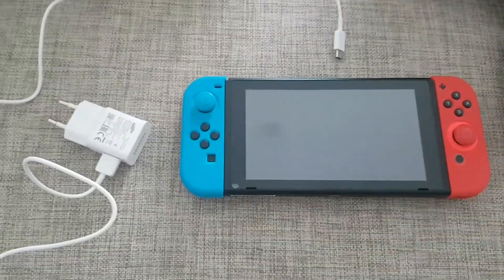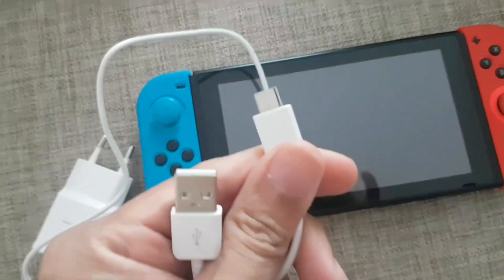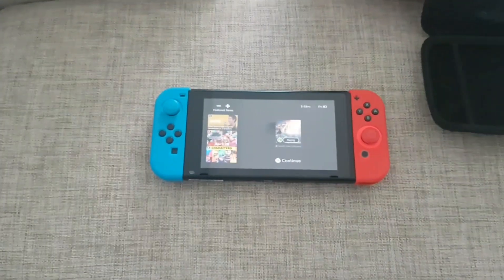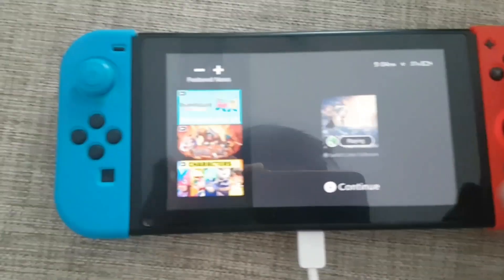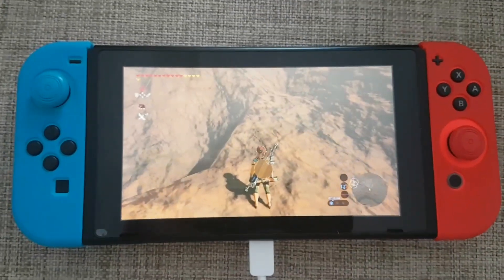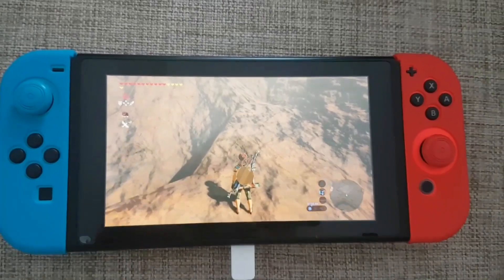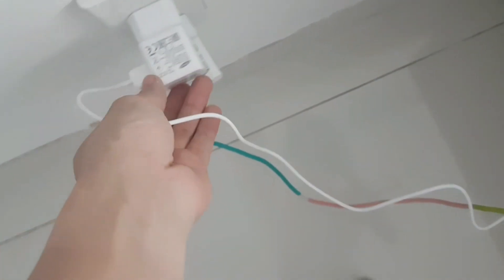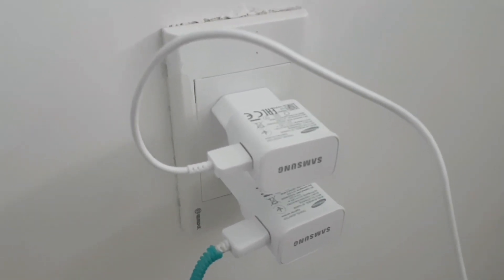Testing charge&play Nintendo Switch with Samsung Fast Charging Adapter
The Adapter is rated at 5V 2.0A or 9V 1.67A.
I don't know which one the Switch is charging with but it does charge the Switch while playing Zelda BOTW undocked.